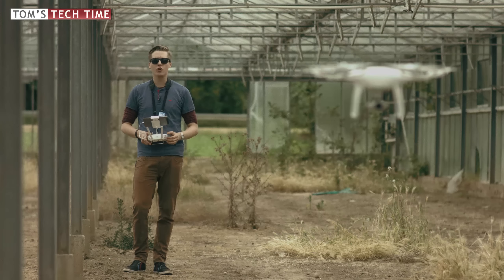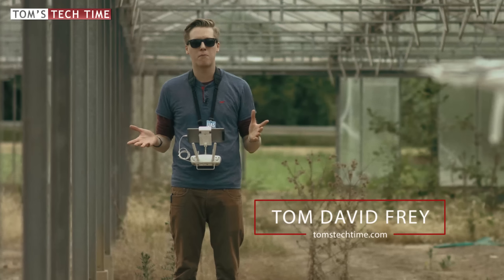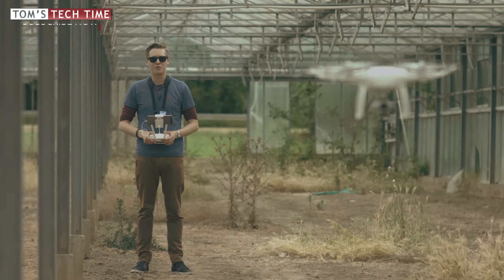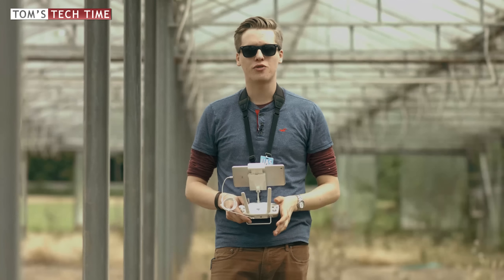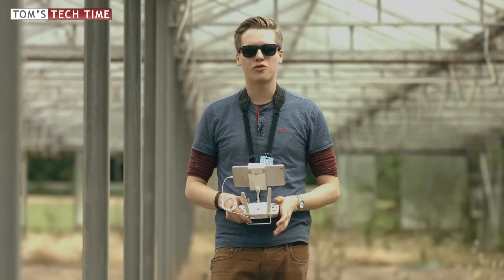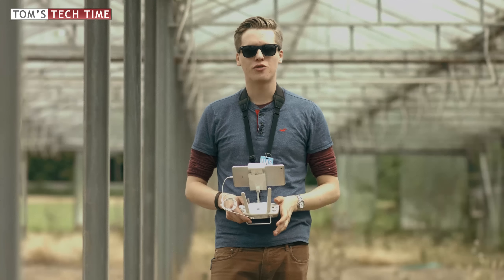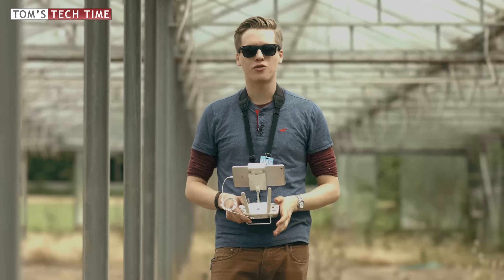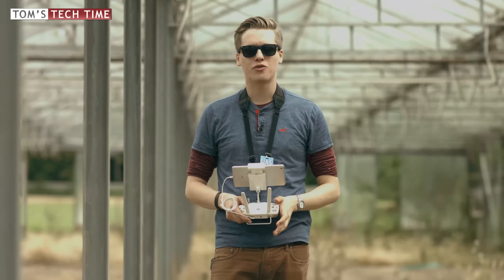How to fly a drone indoors | DJI Phantom, Mavic Pro, Spark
Let me show you how to safely fly a DJI Phantom (goo.gl/LcLDiR) drone indoors. I will be using the DJI Phantom 4 for demonstration purposes, but you can use all other drone models (f.e. DJI Phantom 3, DJI Spark, DJI Mavic Pro) as well.